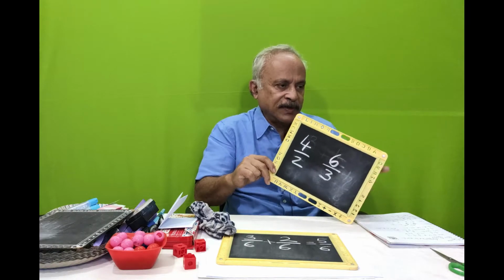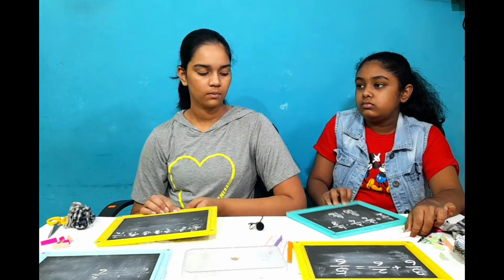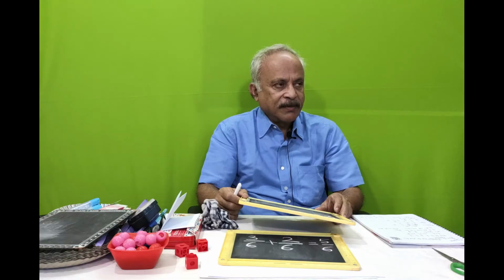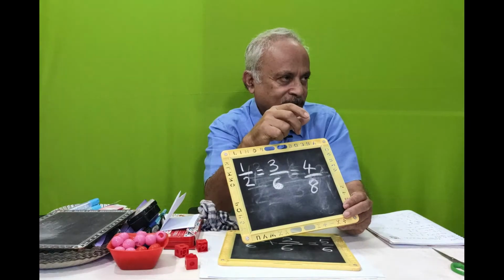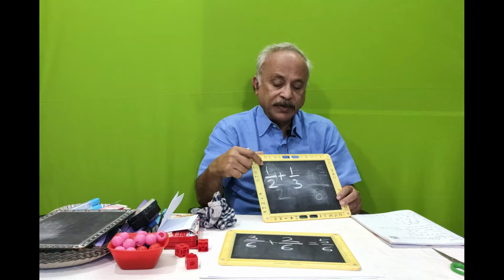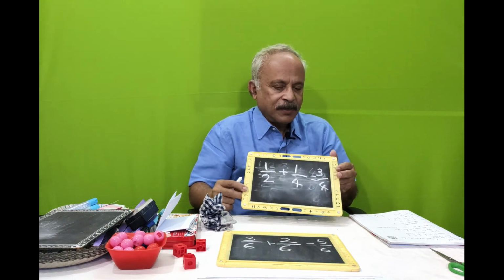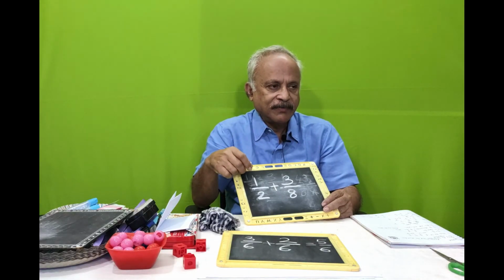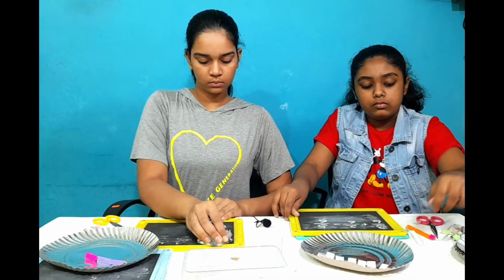Janaganit 18 : Equal ratios, equivalent fractions, and adding fractions.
EBCDMath welcomes you all.

We understand the concept of equivalent fractions as equal ratios. When adding two fractions, we use the equivalent fractions concept to convert them into fractions made out of pieces of the same size. Adding fractions which are made of pieces of the same size is easy.